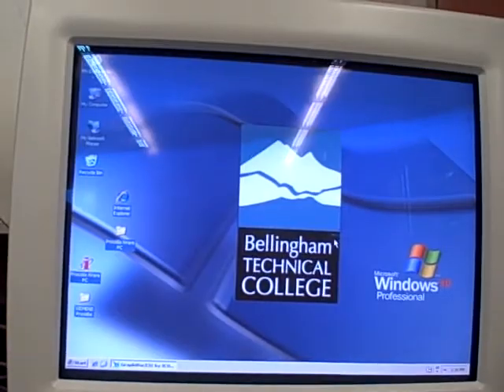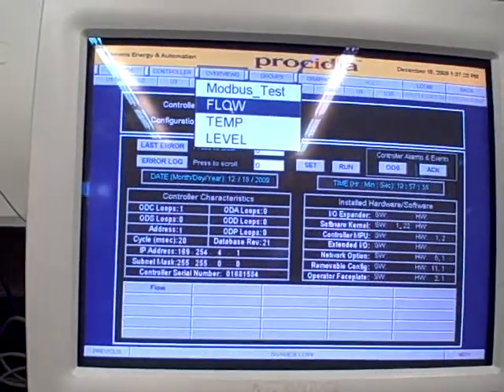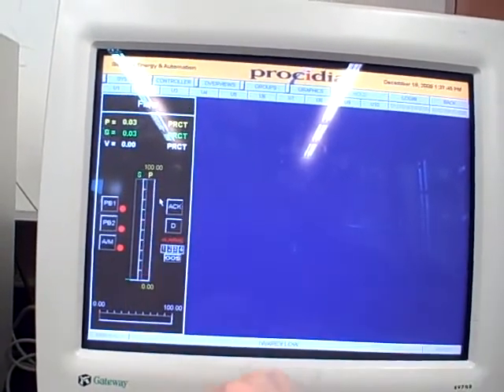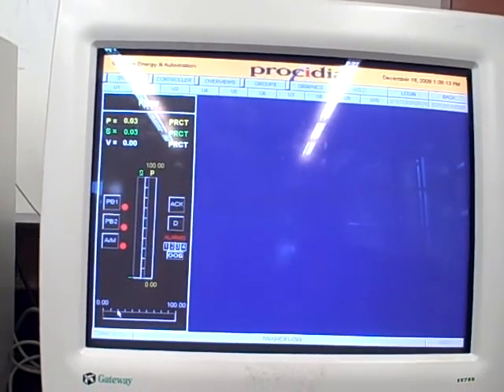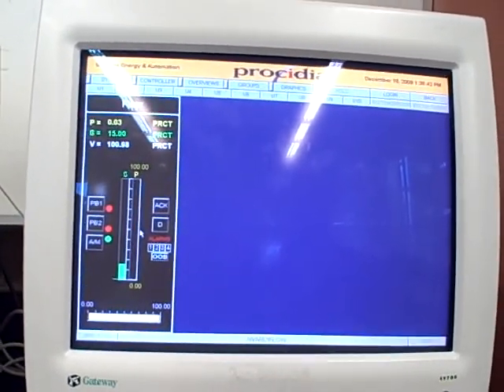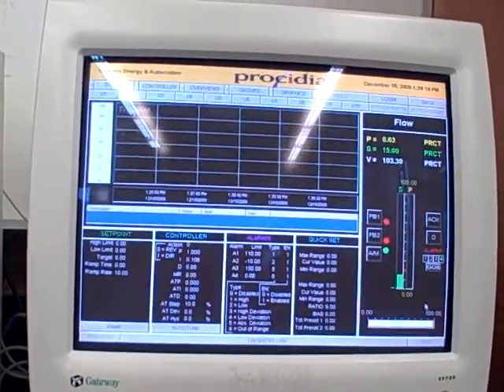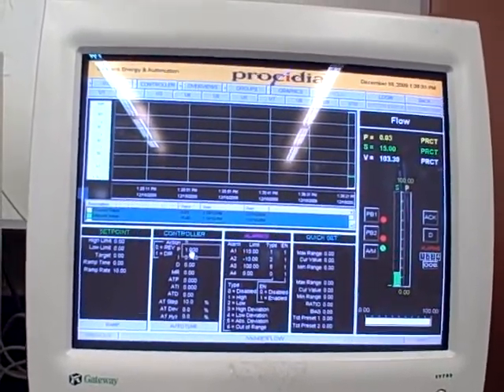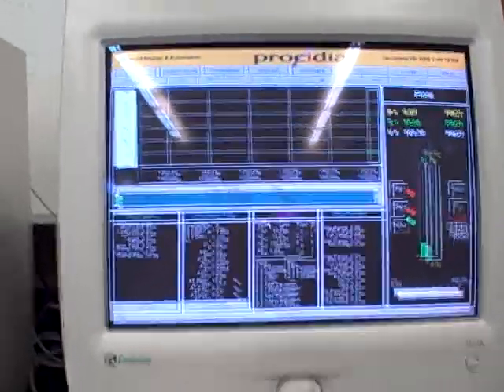IWare stock displays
This video shows the running of Siemens IWare software to display the variables of three model 353 process controllers used to control water flow, level, and temperature on a training process used by the Process Technology students